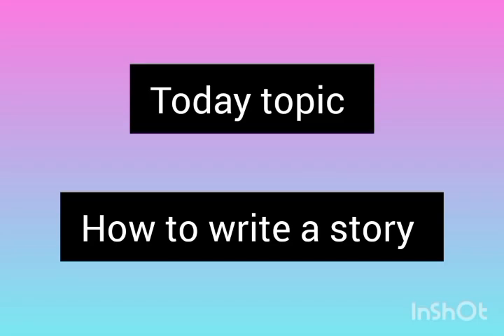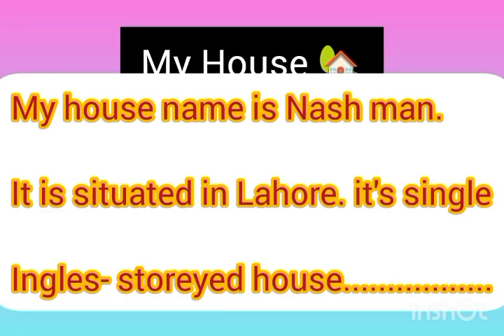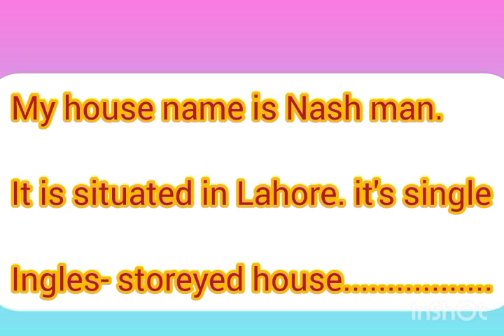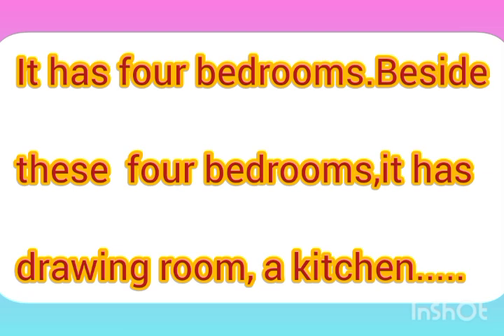How to write an English story||English writing skills||English language Academy khaplu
This video is about how to write a story in English.l explain it too easily so that all people understand it well .
Your curries
How to write an English story
English writing skills
How to improve English writing
How to write English short story
English language class
English language for students
How to write a story
English language Academy